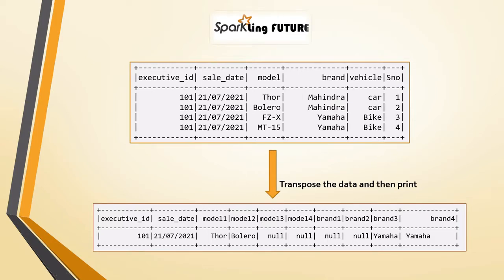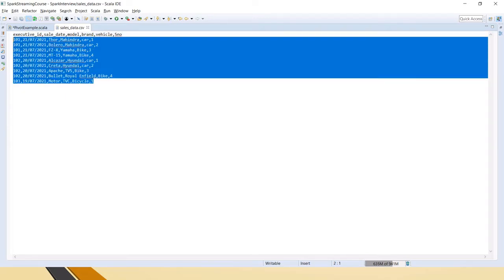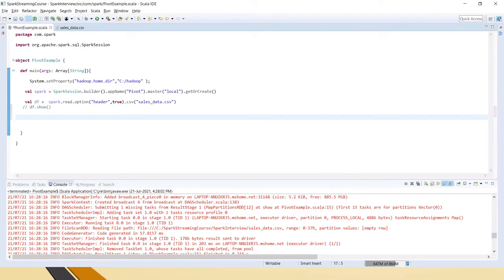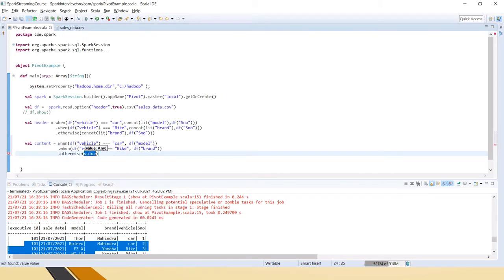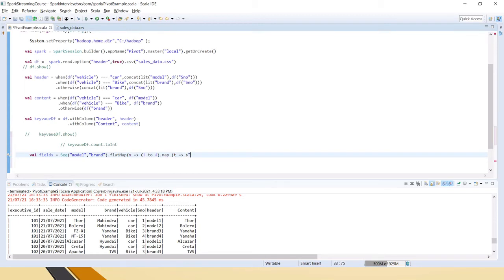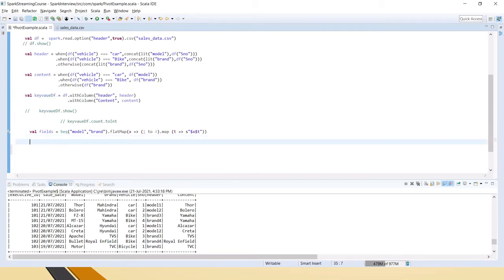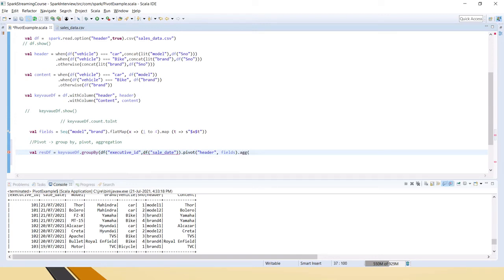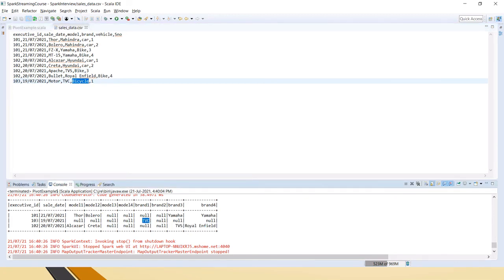Using Pivot() in Spark SQL with Scala | Scenario based question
Hi Friends,
In today's video, I have explained a scenario which need to be done using pivot function in Spark using Scala.